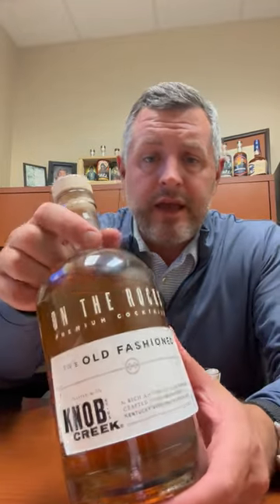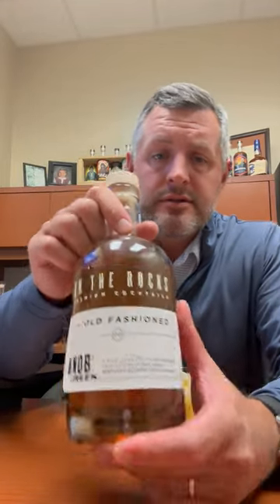On the Rocks Old Fashioned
A good Old Fashioned is both simple and complicated...booze, sugar, bitters, orange, and cherry, but getting the booze to sweet ratio with just the perfect touch of fruit and bitters is harder than you might think, and even harder when you're doing it in a pre-batched cocktail that will need to account for varying levels of ice cubes. On the Rocks Old Fashioned is one of the OGs of the craft cocktail RTD scene which is only a few years old but growing like crazy. And they happen to be at the top, EXACTLY because they have the balance correct.